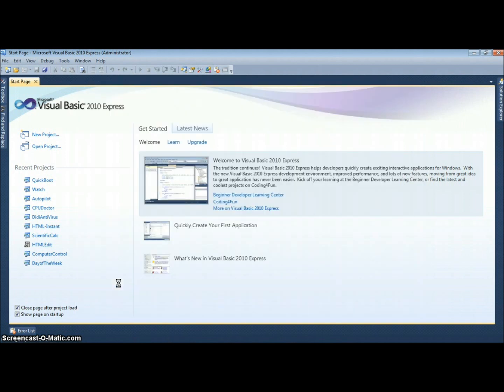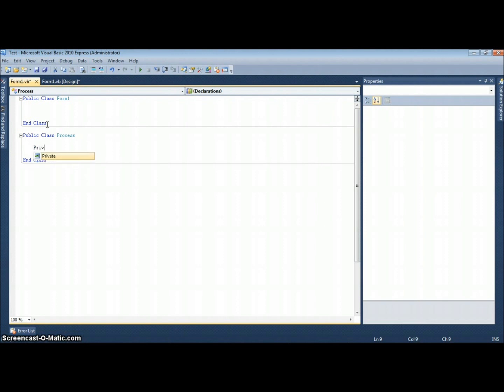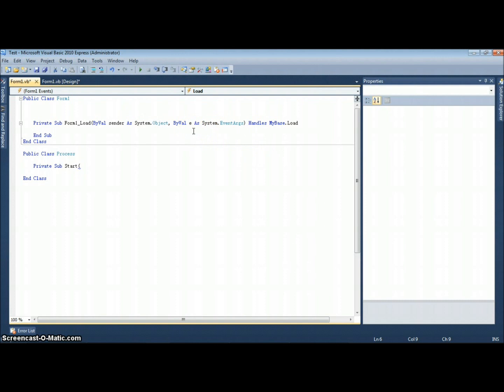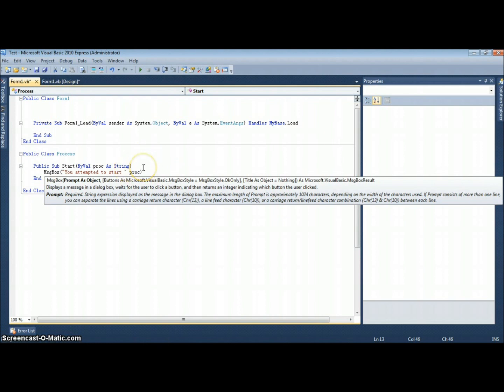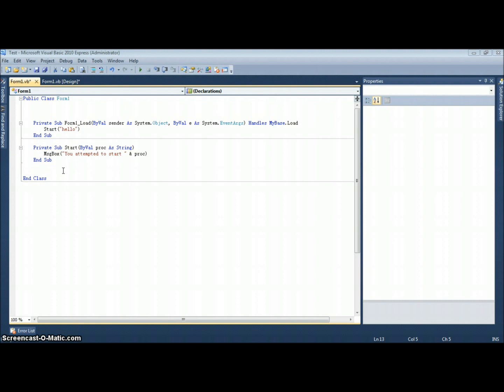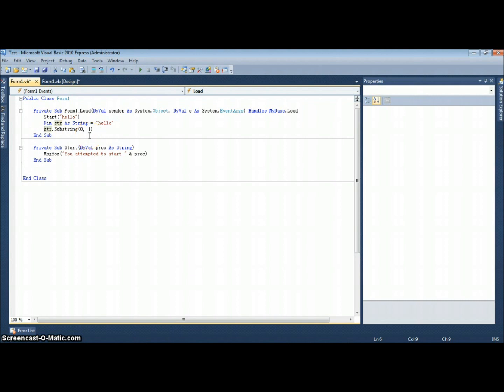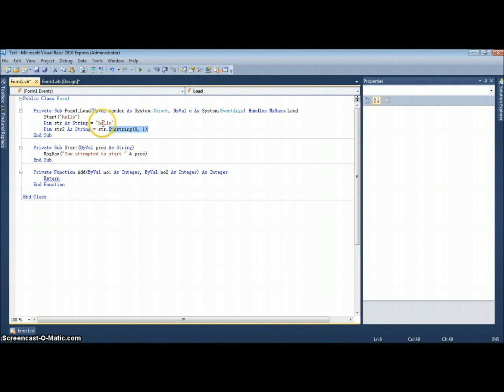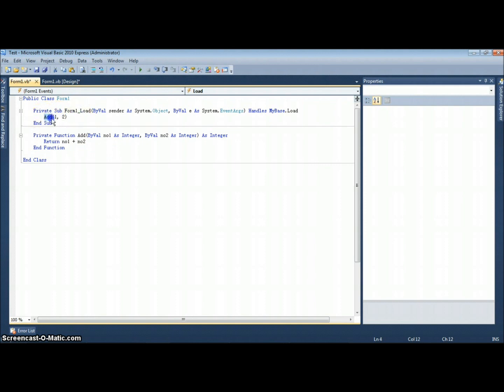Beginners' Series Vid 8 - Subs and Functions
In this video I explain what subs and functions are and give many examples, thouroughly explaining every last detail of these important peices of code.